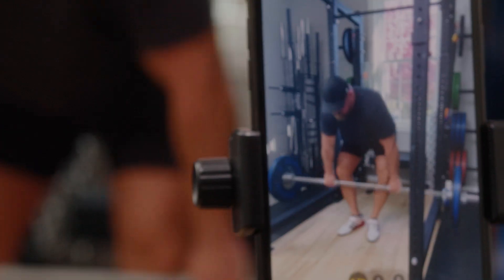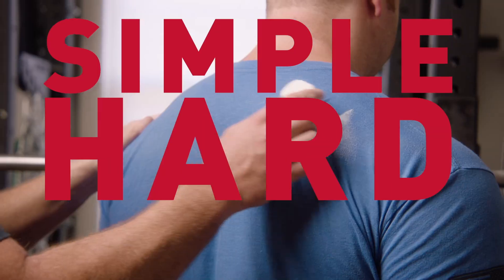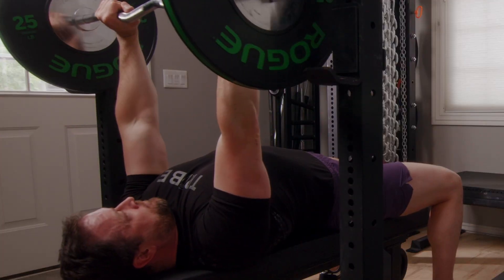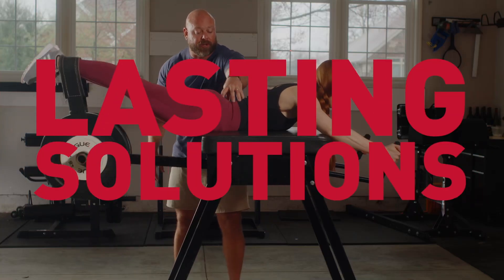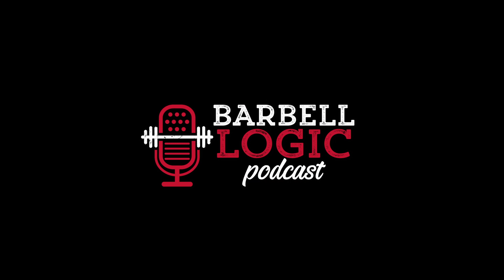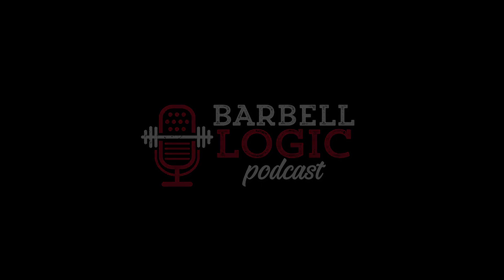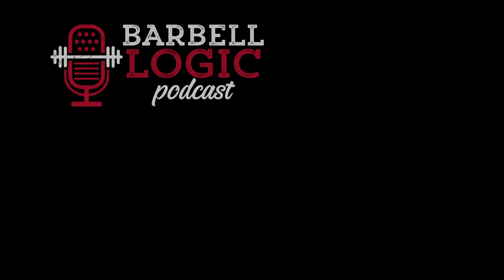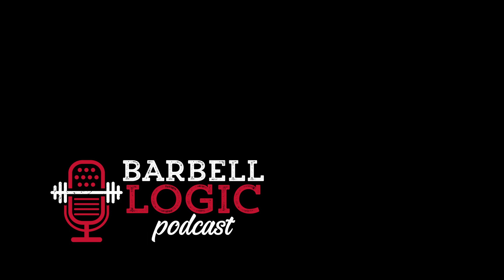Too Busy to Train!? Not Any More - Tips for Shorter Yet Effective Workouts - Beast over Burden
Too busy to train!? Not any more! Learn ways to get more done in less time so you can continue to remain consistent & work toward your goals.

Too Busy to Train!? - How it Happens
How does someone get so busy that they can no longer train?

This happens for different reasons for different people. Some may come from new life challenges, but sometimes this arises from reasons within the gym.

Toward the end of LP or during advanced training, lifters may creep the time between reps, intentionally or otherwise.

Lifters may deliberately decide to increase the rest, having heard that this is what serious lifters do. You're not doing the program if you're unwilling to rest at 8, 10, or even 12 minutes.

The lifter then gets emotionally connected to driving the weight up on the bar, but if he or she shortens the rest time, the weight must come down. This can lead to 2+ hour workouts.

Too Busy to Train!? - Not Any More
If lengthening rest times have have caused workouts to grow, then rest times need shortened. This may mean reducing weight on the bar. This comes with a changed mindset - have to realize that the price of the PRs is too high, and that the extra-long workouts are unsustainable.

Don't let the perception of the workout be what keeps you from doing it.

Lifters will need to be strict about the rest times, using a timer and not going down cell phone wormholes.

Workouts may need time caps as well. For example, Niki sometimes commits to 45 minutes of focused effort, but at 45 minutes she stops the workout. Get some meat and potatoes main lifts done, then complete as much accessory or conditioning work as you can in the remaining time.

Lifters may need to stick to one or two lifts per workout.

Or, fewer, longer, full body workouts may be needed.

Giving lifters options to do more if they feel good allows more ambitious days on those days where the lifters are feeling good and have more time.

Keeping lifts simple to reduce setup time is important too. This isn't the time for bands, chains, or maybe even pins - keep things simple and look for how you can reduce time that is not critical to adding more stress in less time.

No contract with us, just commitment to yourself: Start experiencing strength now